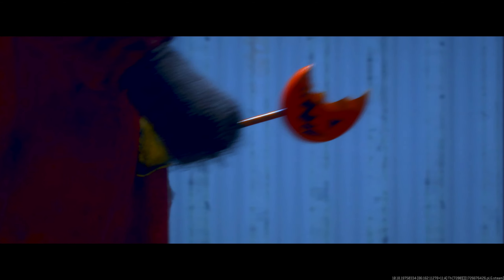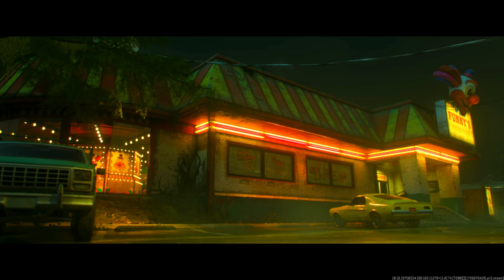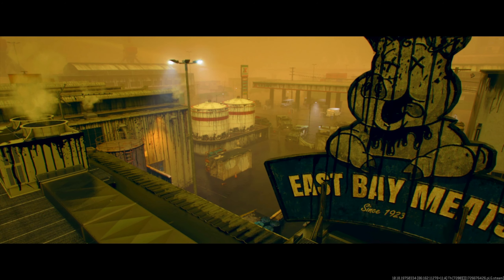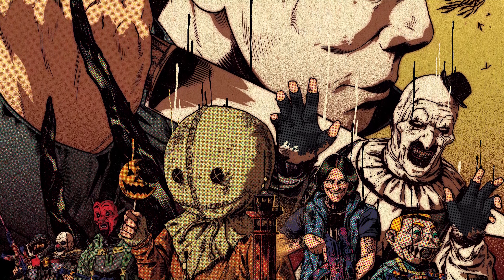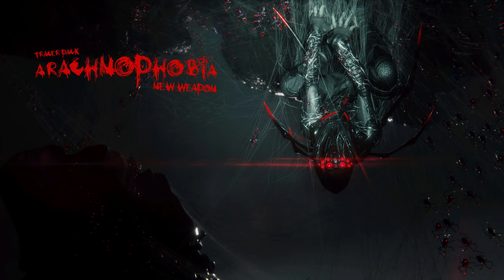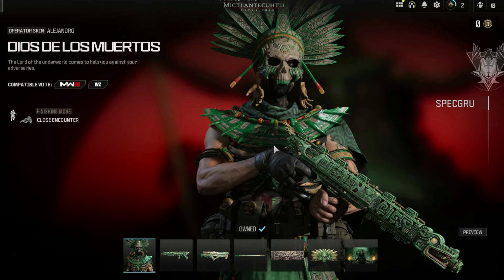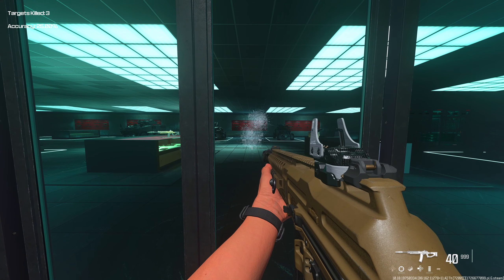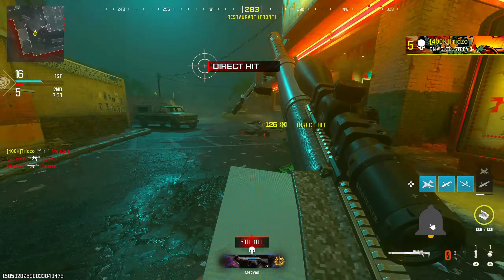NEW Operator Bundles, Animated Camos, JAK Salvo, & MORE! - Modern Warfare Season 6 Update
00:00 - MW3 Season 6 Content Update NOW LIVE
0:20 - Orion Camo Updated (New Animation & Glow)
0:55 - NEW Season 6 Cutscene Haunting Event
1:25 - NEW Constellations End Prestige Camo Showcase
2:00 - NEW Playlist Update for Warzone Haunting Event
2:40 - JAK Salvo Gameplay (Week 1 Challenges Reward)
3:31 - New Season 6 Battle Pass Intro Teaser
4:09 - Tracer Pack Arachnophobia New Weapon Bundle Showcase
5:37 - NEW DTIR Battle Rifle has ZERO Recoil
7:10 - Events, Double XP, & Secret Easter Eggs in MW3
7:45 - Thanks for Watching! Subscribe, Like, & Comment for more!